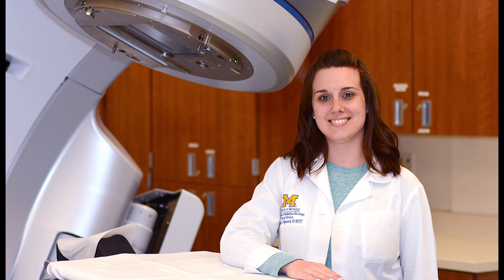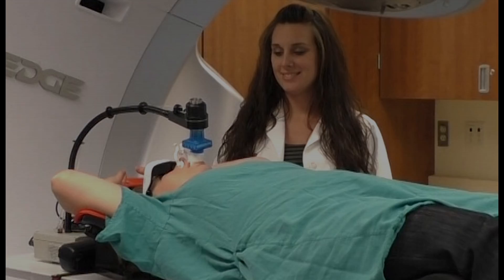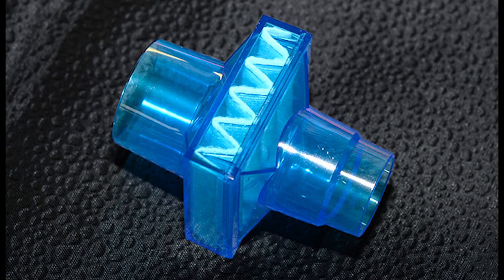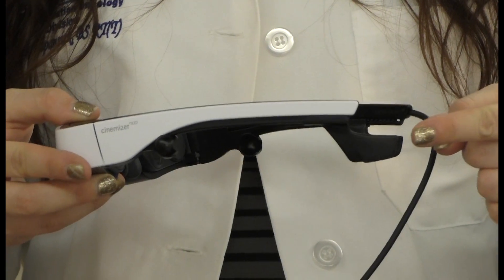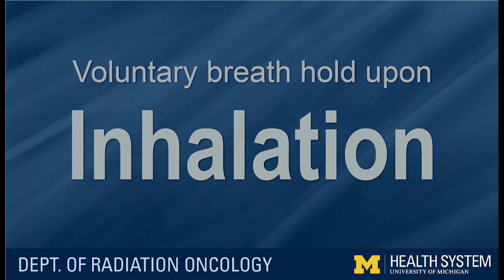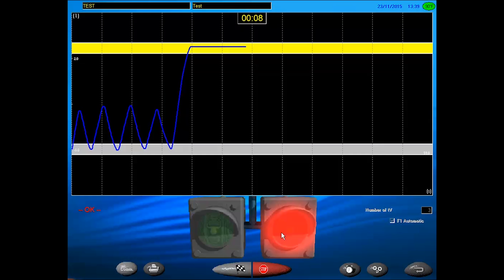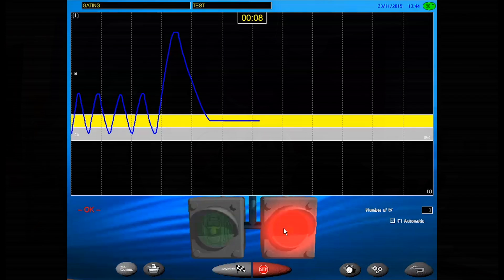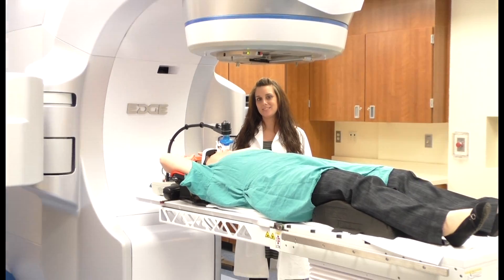Patient guide to the SDX voluntary breath hold device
Step-by-step guide for cancer patients using the SDX voluntary breath hold device to stabilize tumors affected by breathing motion during x-ray imaging and radiation therapy.